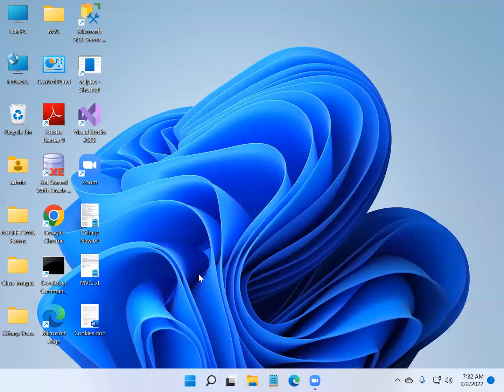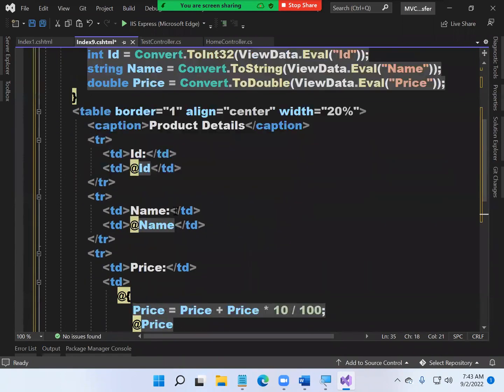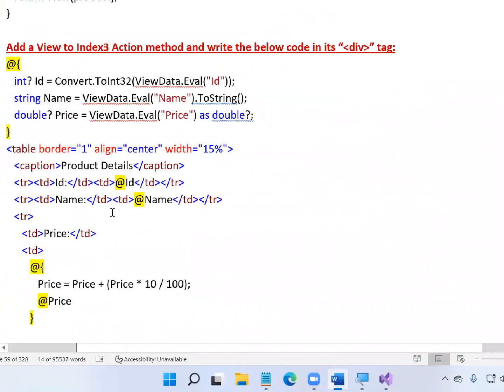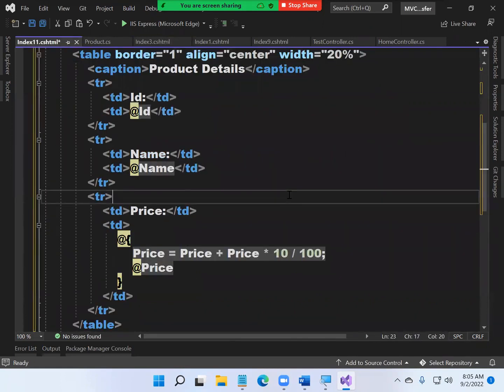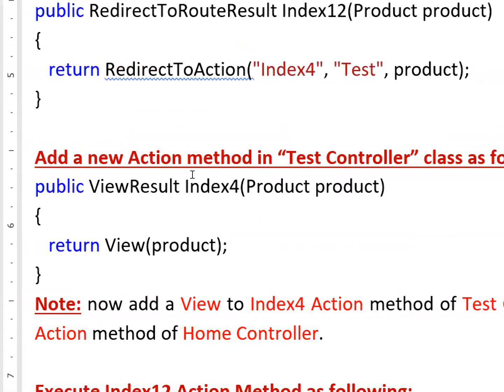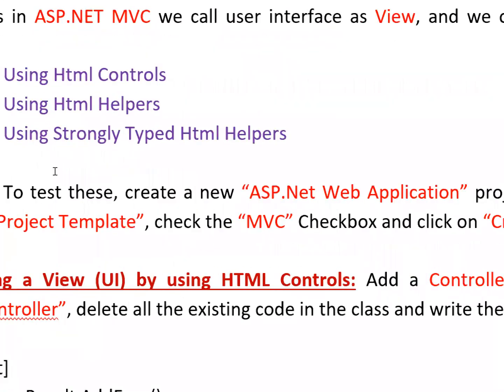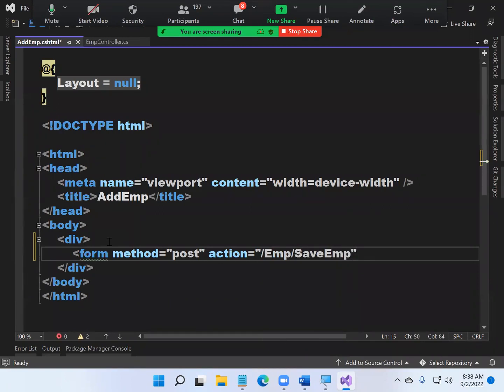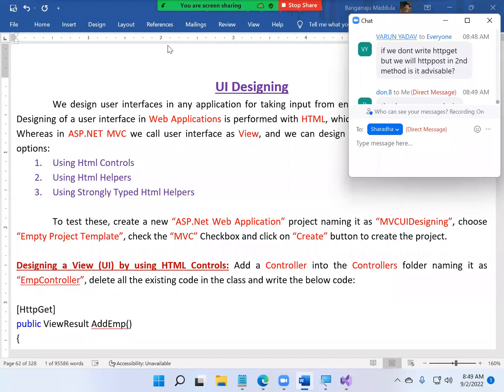DAY 20 Asp Net 2nd Sep